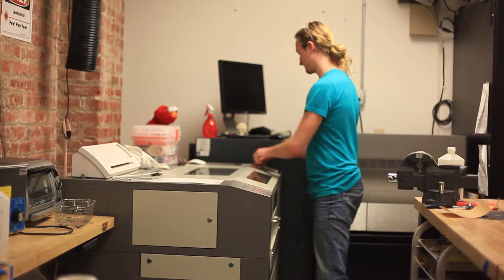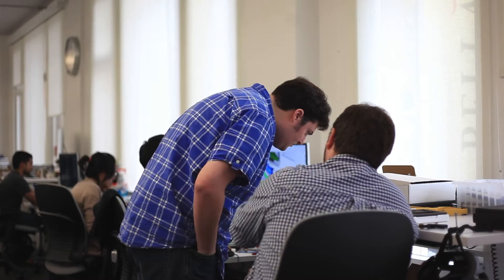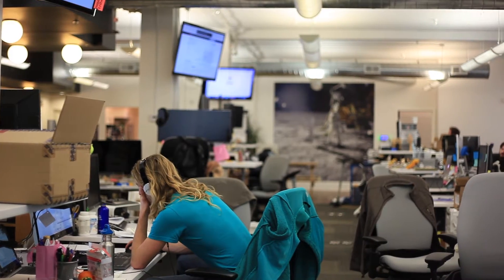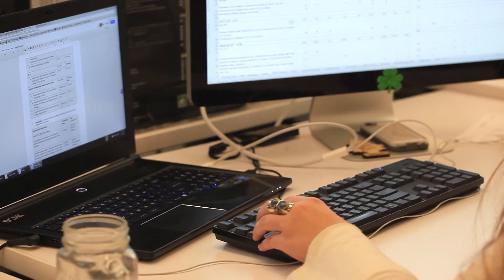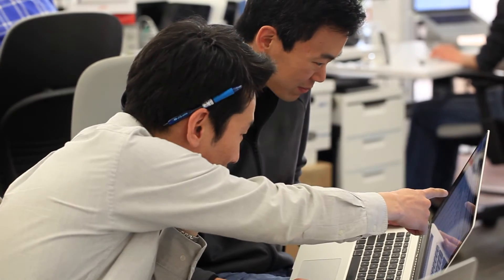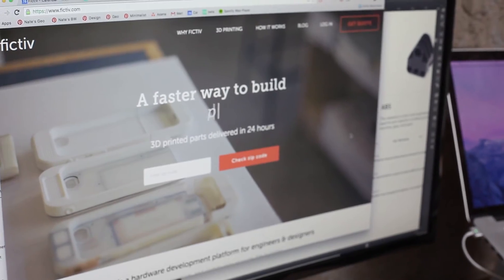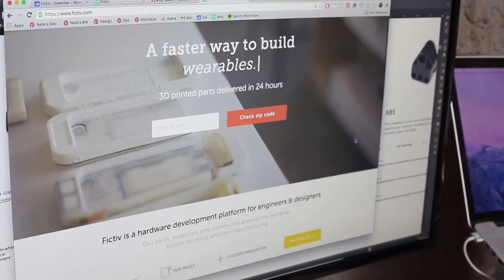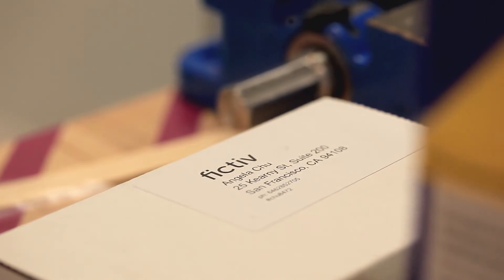Fictiv Customer Story | Mindtribe Product Design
Learn how product engineering firm Mindtribe uses Fictiv to iterate faster and more efficiently.